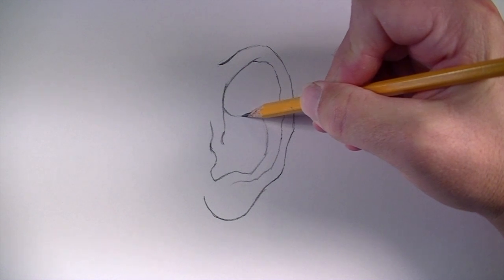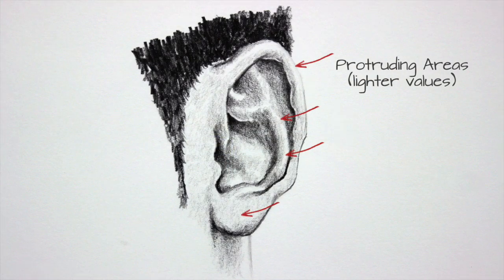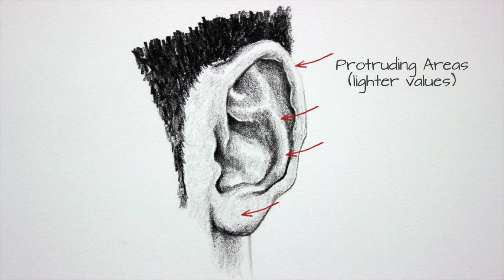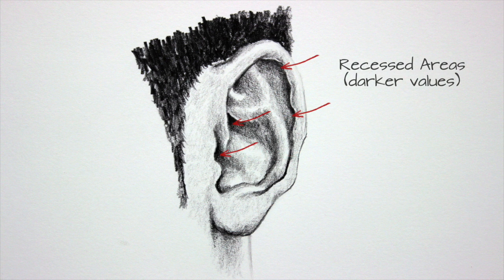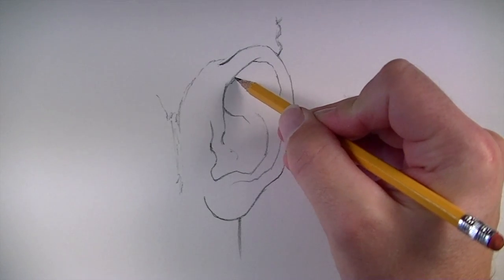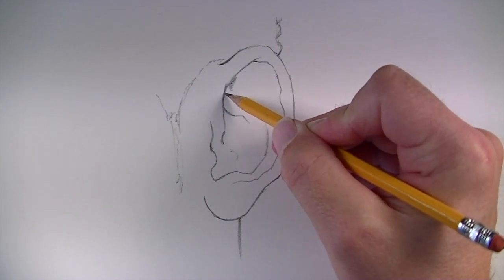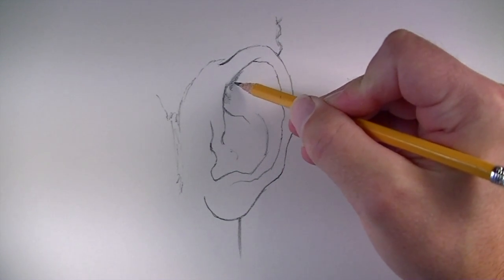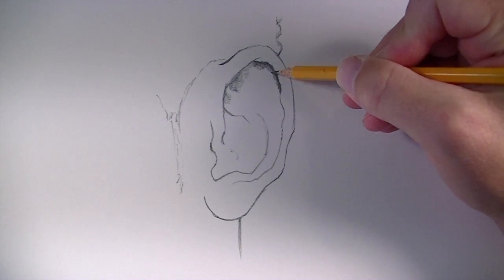How to Draw an Ear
for a more detailed breakdown of this tutorial.  Learn how to draw a realistic ear with pencil (graphite) in this drawing tutorial.  This video uses a simple and easy step by step approach to observation that can be applied to any ear.